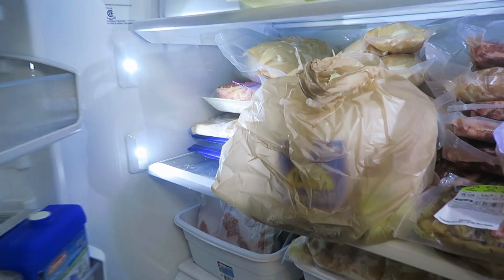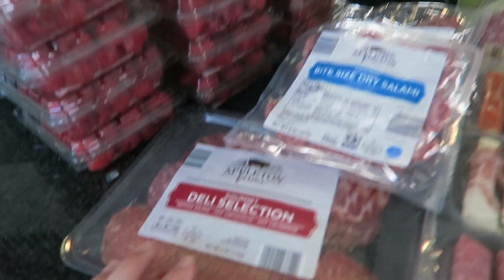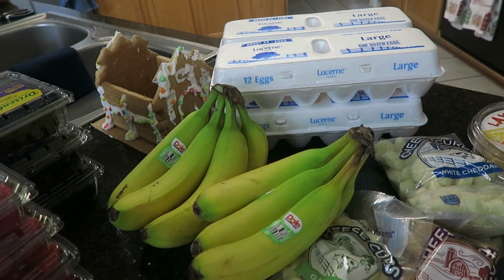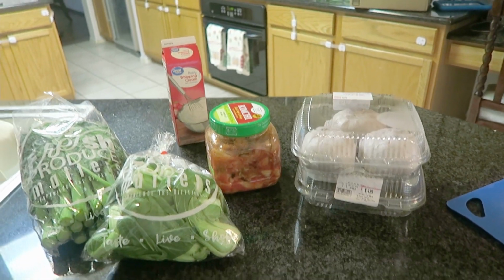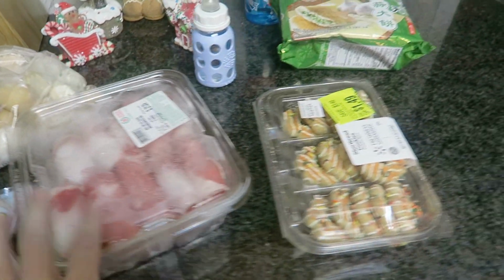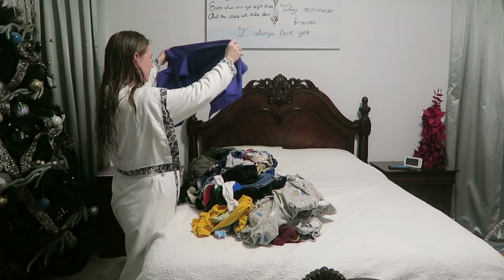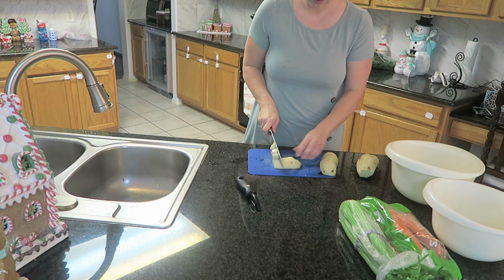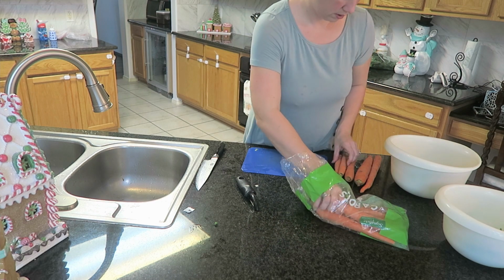CLEAN WITH ME2022/CHRISTMAS PARTY GROCERY HAUL/MOM OF 2/SHORT CLEAN WITH ME/SAHM/cleaning motivation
HI y'all I"vr got a HUGH grocery haul and cleaning motivation for y'all today.  We have one more Christmas party coming up and out of town guest so mega grocery haul.  Of course, if I'm having guest and Christmas at my place I'm also cleaning.  So lots of cleaning motivation for y'all today as well.